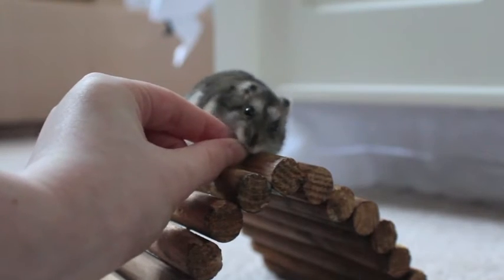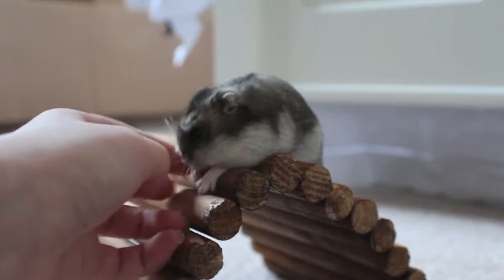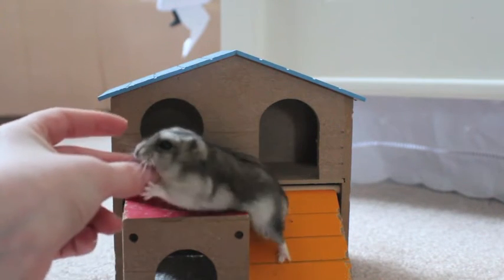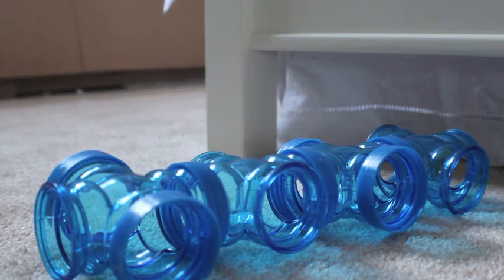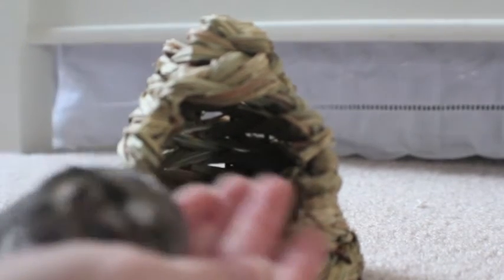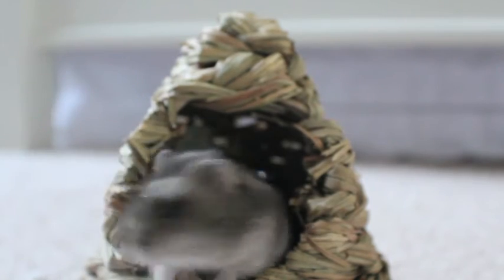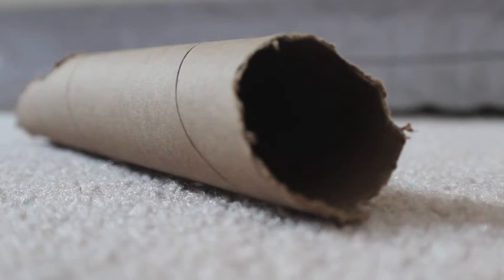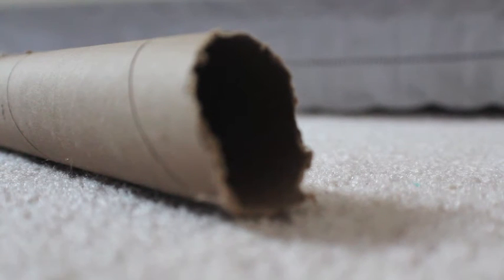Top 5 Hamster Toys!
Hey Everyone! In this video, you will see my Top 5 hamster Toys!

It means so much to me that you all like my channel and the videos I post on it! Please comment if you would like! I love reading each one, and do my very best to reply! Thanks again everyone!

Question and Answer:

A= Imovie on Macbook Pro
Q= Why can't you show your face?
A= I'm not allowed to show my face :)
Q= Sub for Sub?
A= I'm sorry, but I do not do sub for sub
A= I use the Cannon EOS Rebel T5 - Also know as the 1200D
Q= Can I have your phone number, text, etc?
A= I cannot give out my personal information, so no, sorry :)
Q= What are your hamsters names, and what species are they?
A= Nutmeg, a shorthaired, golden Syrian hamster and Striper, a male Winter White hamster
Q= How old are your hamsters?
A= Nutmeg is two years old, and Striper is about seven months old

CREDITS=

Jelly Animated Titles made by Gabrielle Marie
 Colorful Green Screen Transitions made by Gabrielle Marie
Valentines Day Pack: Transitions, Light Leaks, & Doodles made by Gabrielle Marie
Bokeh Green Screen made by Gabrielle Marie
NEW Green Screen Transittions Made by Gabrielle Marie
Divided Transition made by Gabrielle Marie

Credit: Alex Free Stock Video Transitions

Fonts: Defont.com